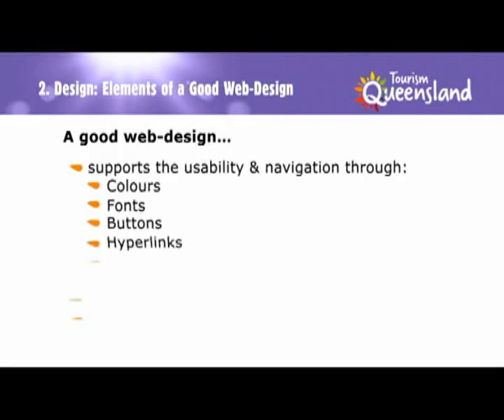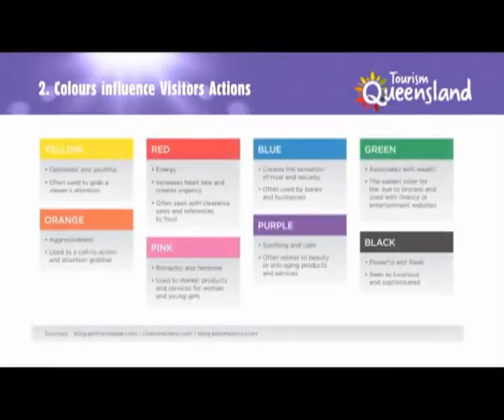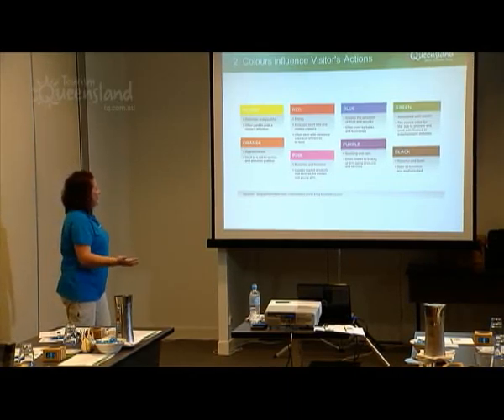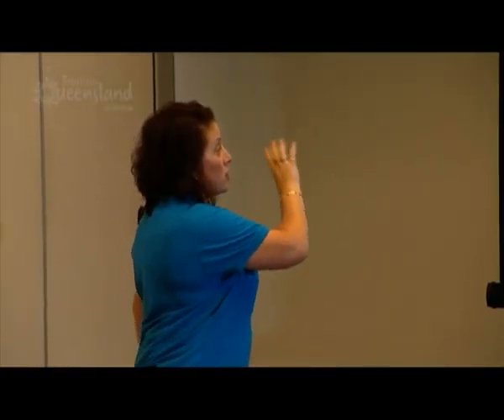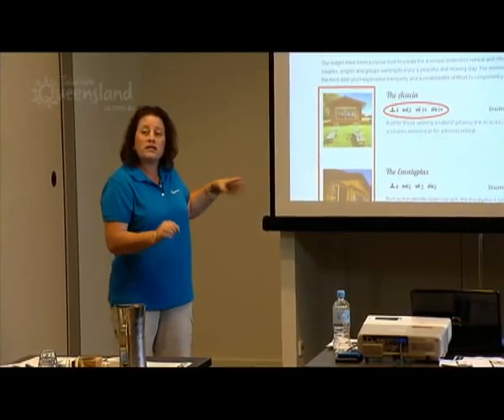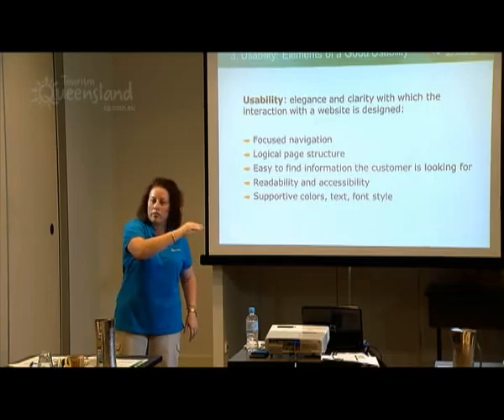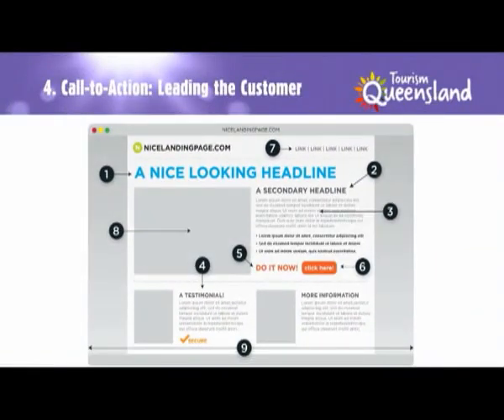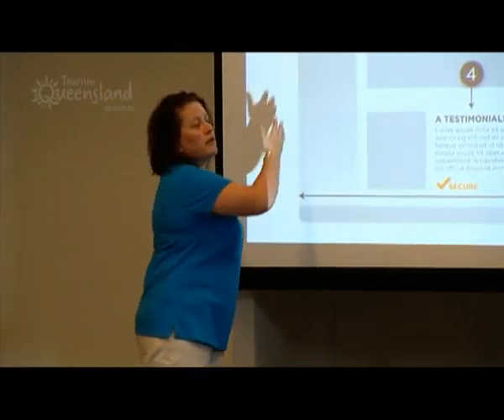Digital Ready Program - Module 1 - Web Basics - Part 2